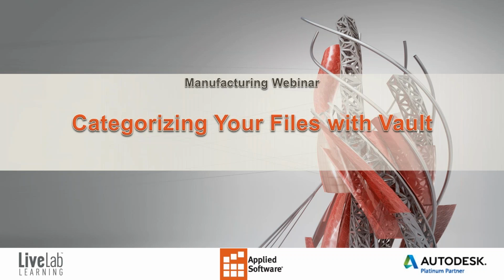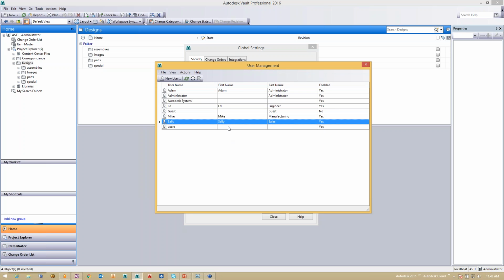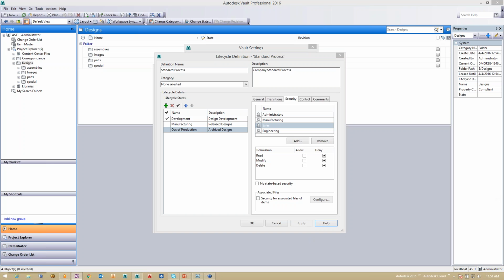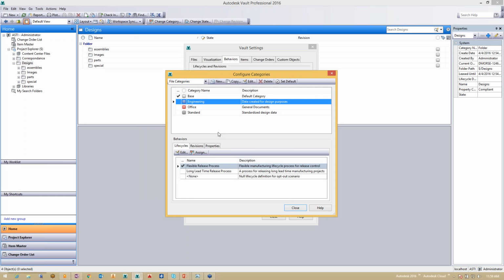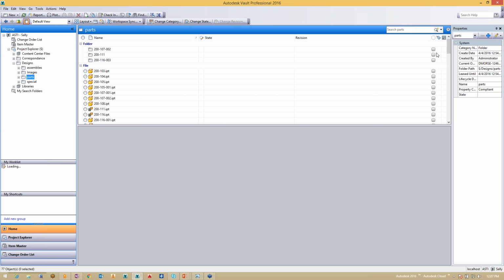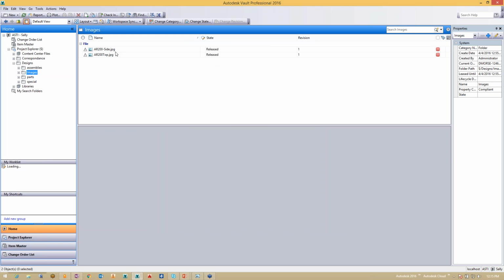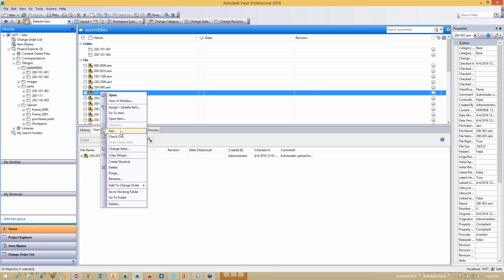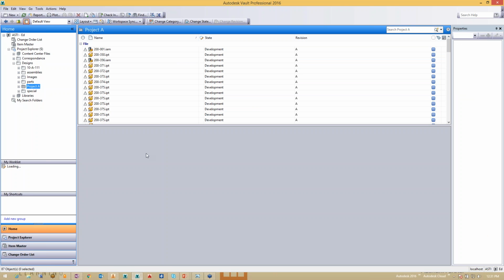Webinar: Categorizing Your Files with Vault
One of the many ways that Autodesk Vault facilitates the automation of Data Management is through the use of Categories. Categories can be assigned to files in the Vault, which extend its intelligence and functionality by defining the behavior of the files in Vault. In this webinar, we will show you how to use Categories and Rules to allow you to automate the classification of file types by extension, to dictate the revision scheme and the Life cycle State, and to enforce user-defined properties.

▬ Strategic Partners ▬▬▬▬▬▬▬▬▬▬▬▬